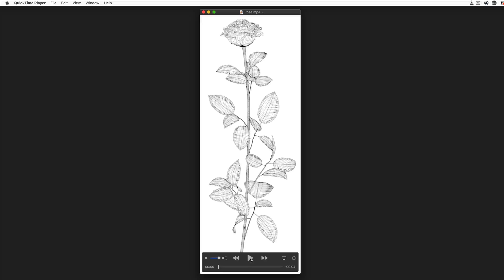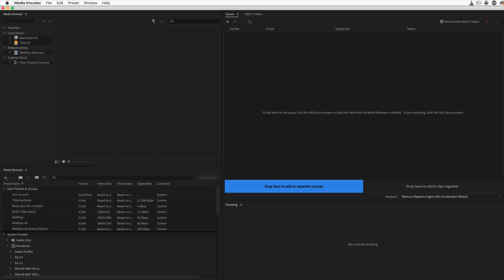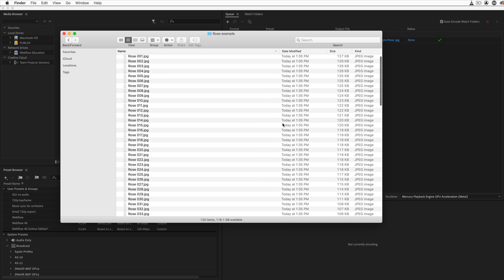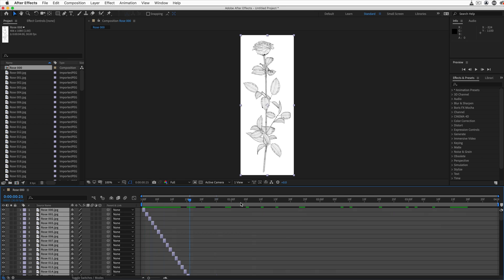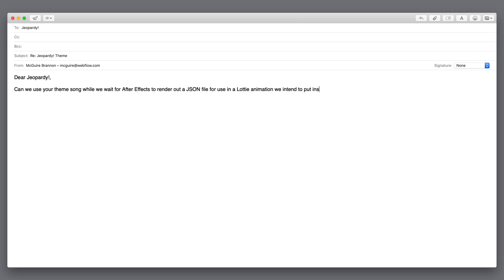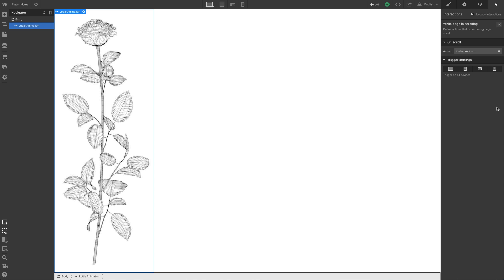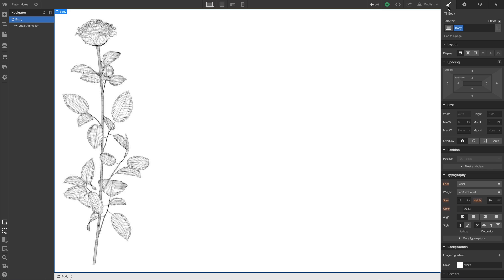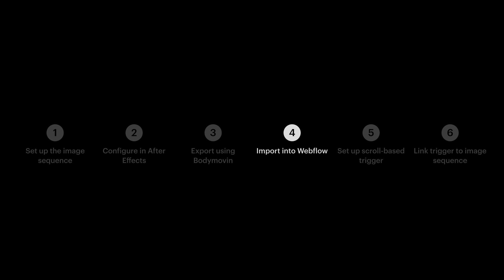How to animate a video on scroll — After Effects & Lottie in Webflow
After converting a video to a JPEG sequence, you can export a JSON from After Effects and animate the sequence as you scroll down the page.